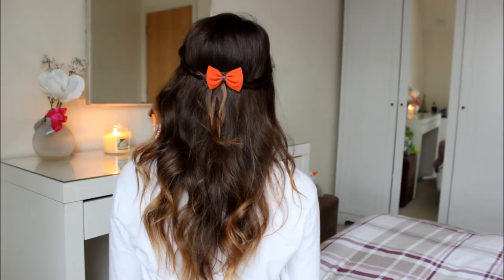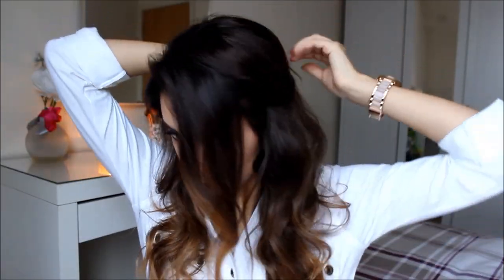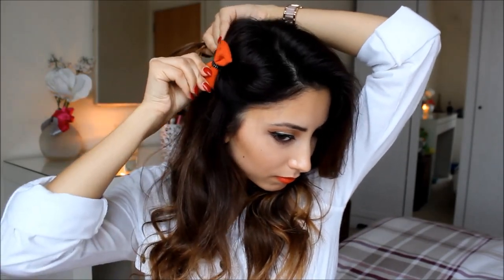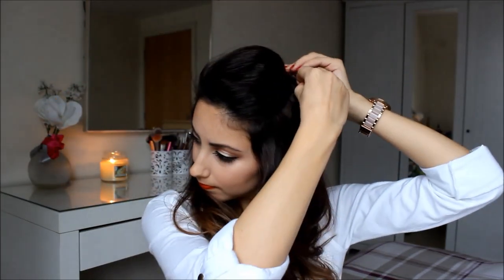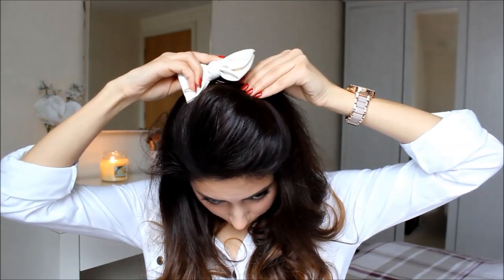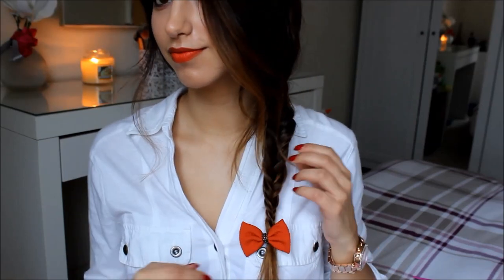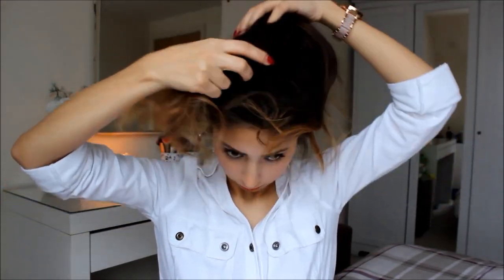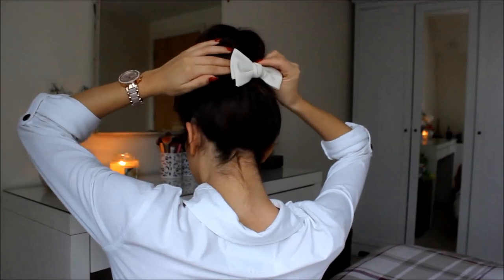5 Hairstyles Using Bows | itsasilverworld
Hey guys! How are you? :D Here is my second hairstyle video where I show you how to incorporate bows into your everyday style :) If you enjoy it please click the THUMBS UP and don't forget to SUBSCRIBE if you're not already :)

Makeup:
Chanel Perfection Lumiere Foundation
Collection Lasting Perfecting Concealer
Eyeshadows - Stila Kitten, MAC Texture & Call Me Bubbles Palette, NARS Laguna Bronzer through crease also
MAC MSF in Medium Deep
Maybelline Liquid Liner
Charlotte Tilbury Full Fat Lashes Mascara
Laura Mercier Lush Nectarine Blush
Hourglass Riviera Lipstick

TOP: Next

Love yoooouuuu!! x